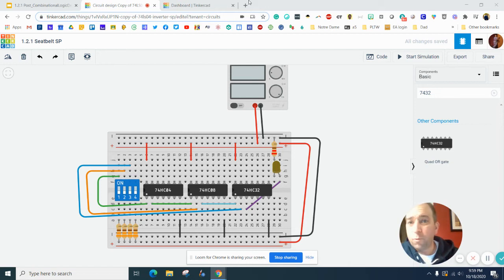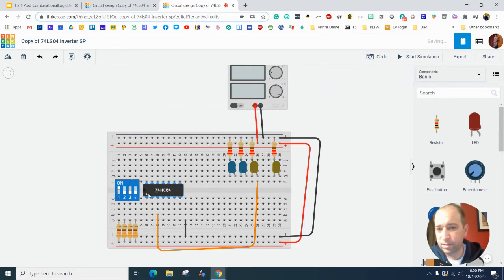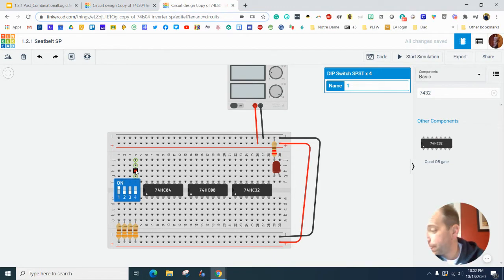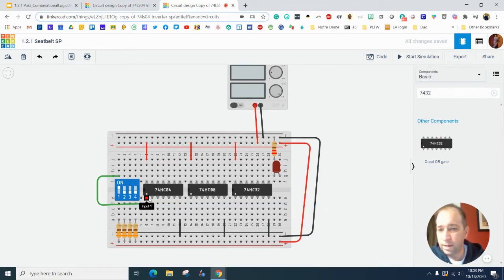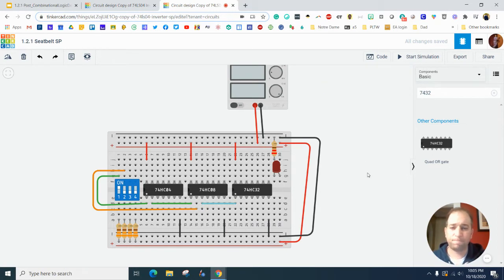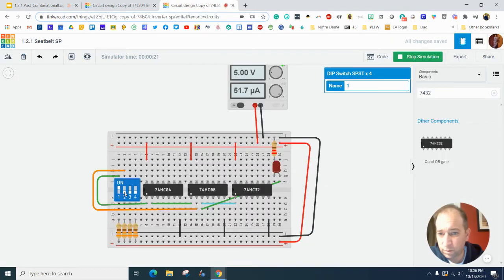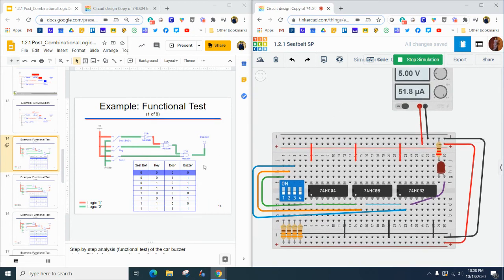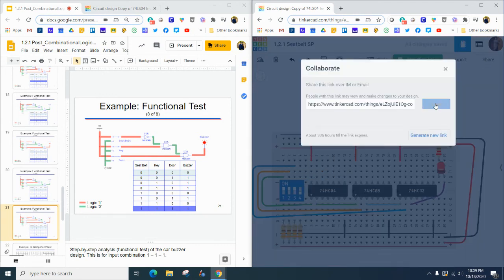Seatbelt Combination Circuit on TinkerCad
This tutorial shows you how to design a seatbelt alarm using TinkerCad. We will use switches, AIO logic, and an LED.